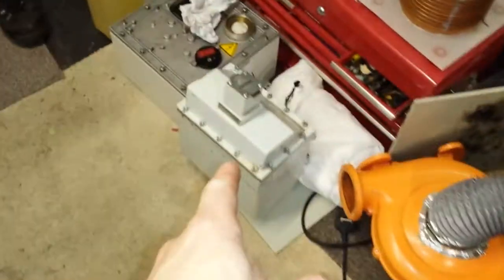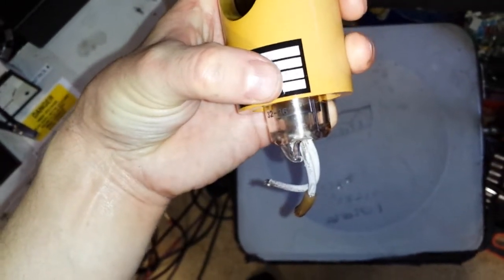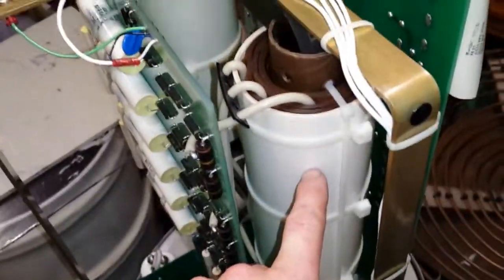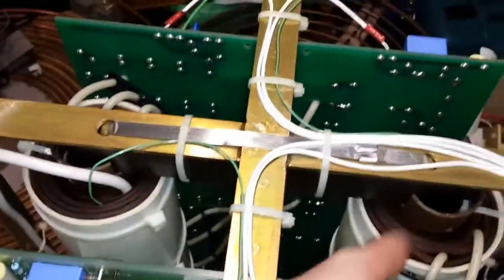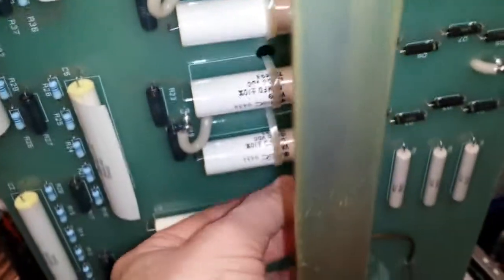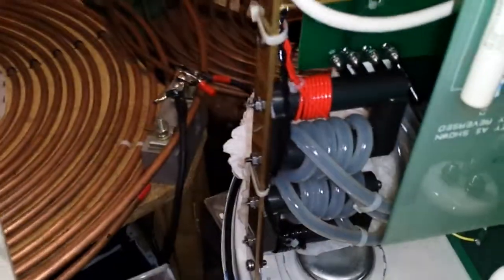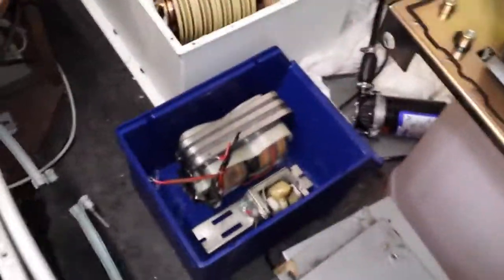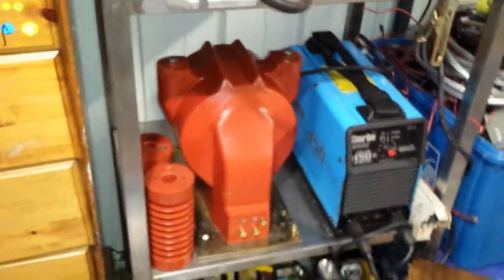90kv Dental x-ray head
Hi guys'
This is a video of what was inside that dental xray head. Its 230volts in (primary) 50-60 hertz.   and 90kv out!  (secondary) @8MA. And has iron core